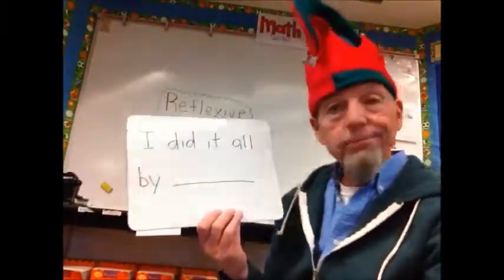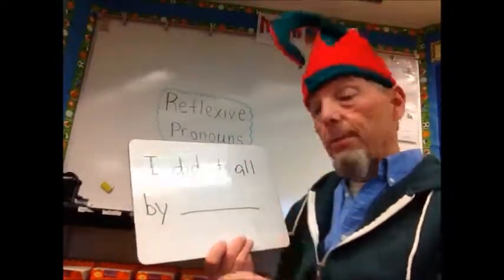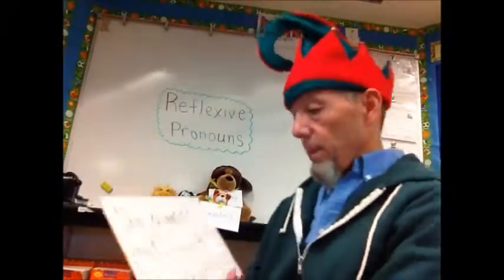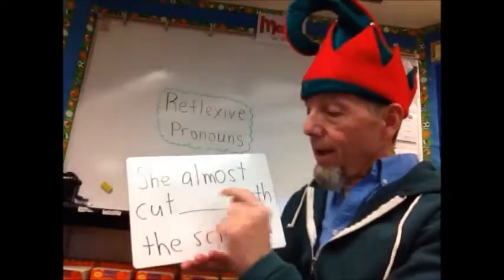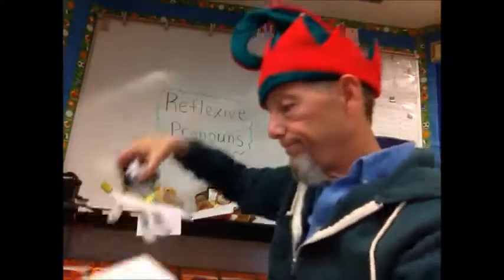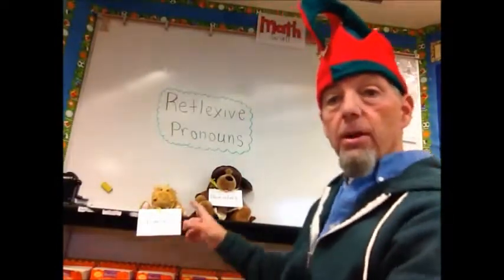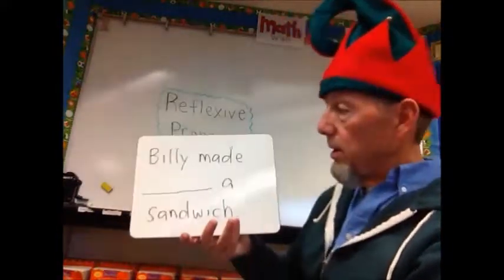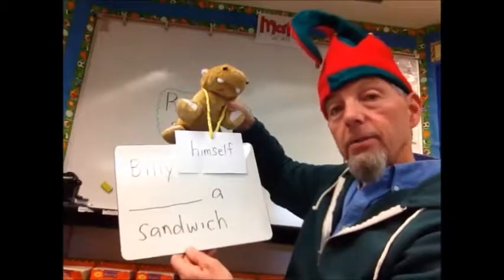reflexive pronouns yall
short videos supporting classroom instruction